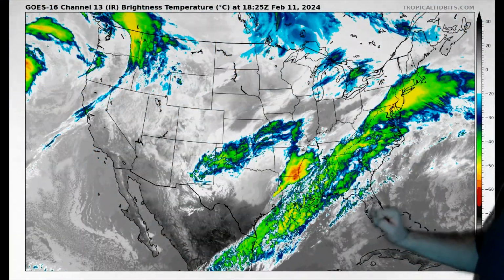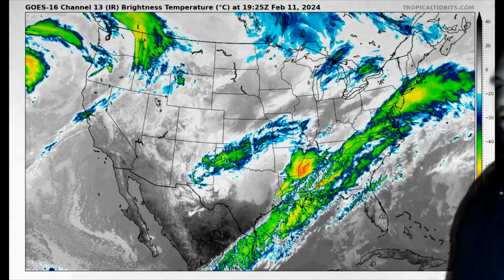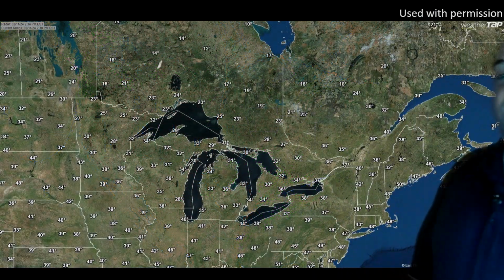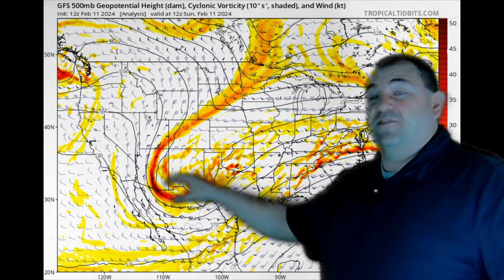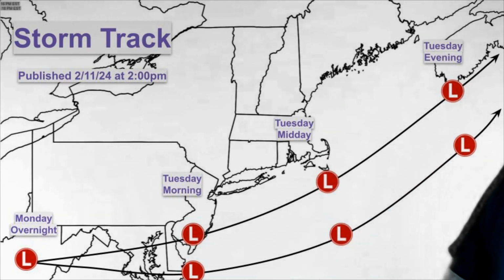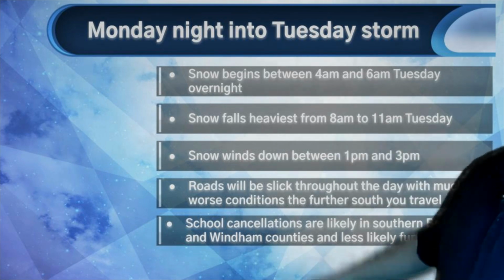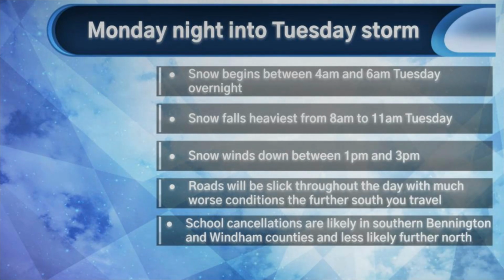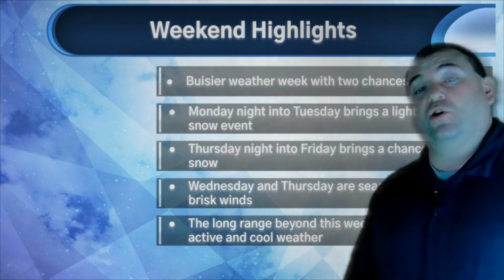Work Week Forecast for 2/12 to 2/19 and Storm Update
I found a way to share my passion for weather (not to mention my knowledge gained through 4 years of college) by forecasting in southern Vermont.  I live in South Londonderry, so the weather here matters to me.  Want to get an early look at my weekend forecast on Wednesday evenings?